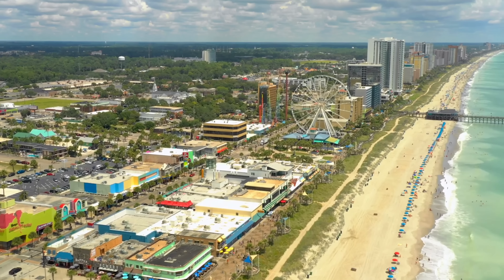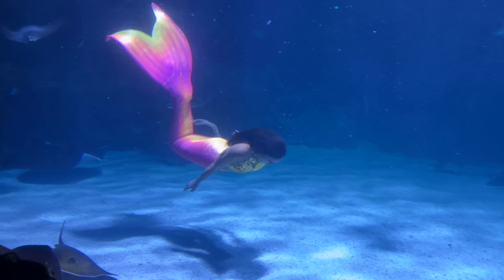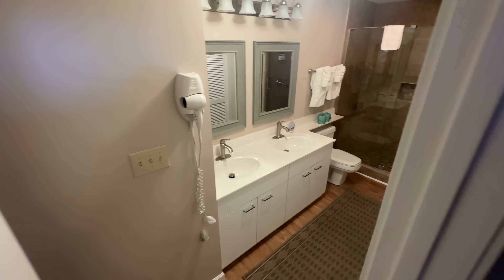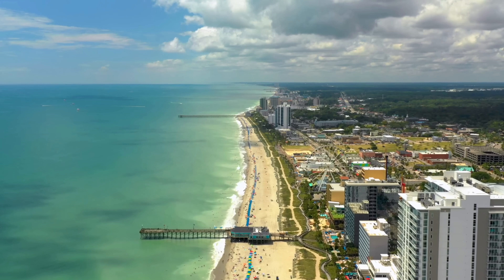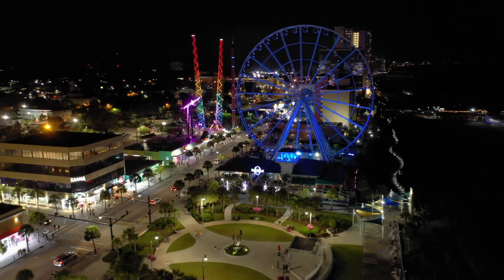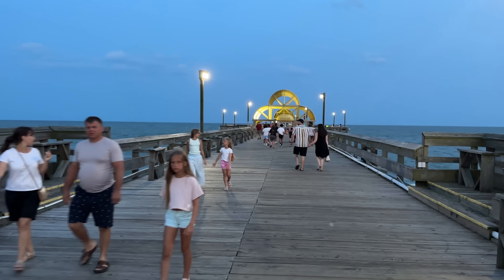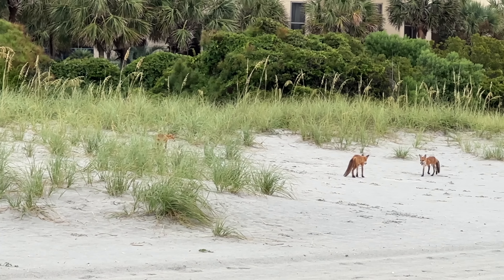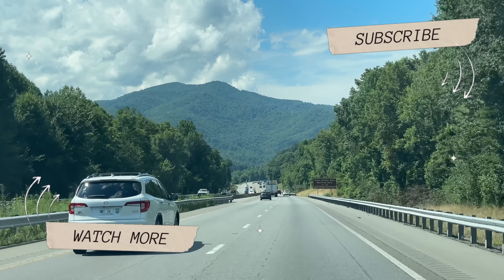Our First Trip To Myrtle Beach South Carolina | Food & Attraction Highlights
We wanted to put this together covering highlights of our Myrtle Beach 2023 summer trip.  We will drop more videos from places like Broadway At The Beach, Captain George's, Pirates Voyage Dinner Show, The Aquarium & much more.  Let us know if you have any thoughts or questions in the comments, we are happy to help!